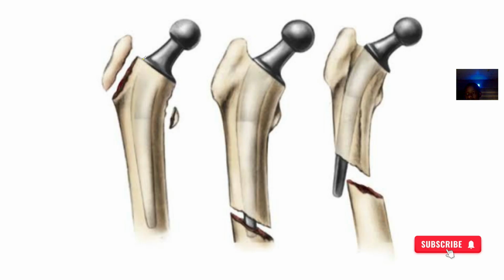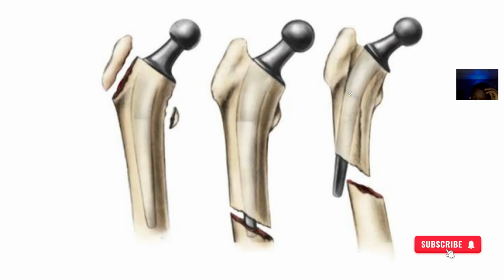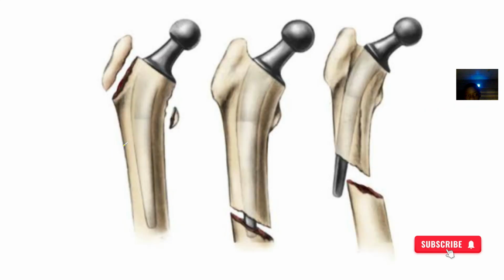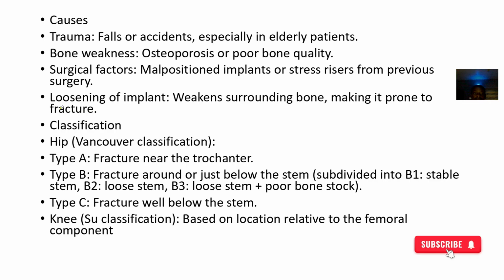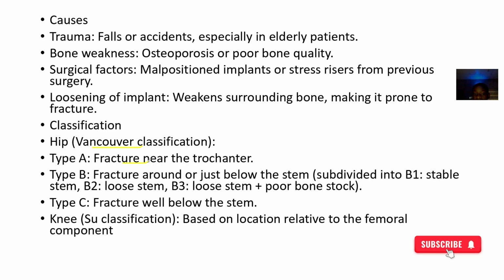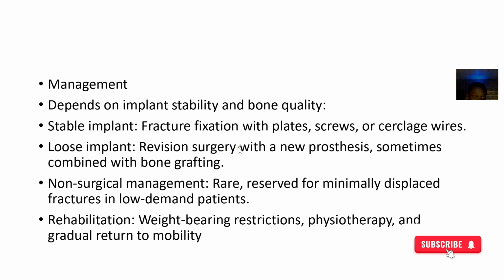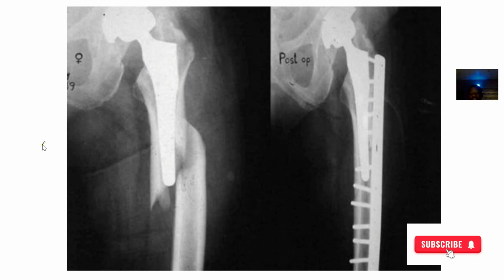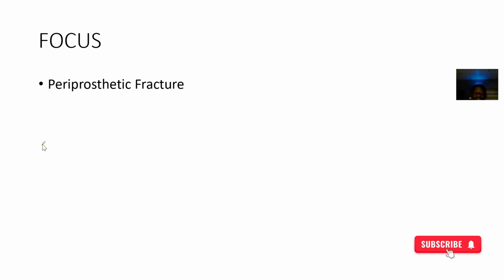Periprosthetic Fracture; bone fracture that occurs around an orthopedic implant -Vancouver And Su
A periprosthetic fracture is a bone fracture that occurs around or near an orthopedic implant, most commonly after hip or knee arthroplasty. These fractures are clinically important because they involve both the bone and the stability of the prosthesis.

🧩 Key Features
Definition: Fracture adjacent to a prosthetic implant (hip, knee, shoulder, elbow).

Common sites:

Around femoral stem (hip replacement).

Around tibial or femoral components (knee replacement).

Around humeral stem (shoulder replacement).

Risk factors:

Osteoporosis or poor bone quality.

Trauma (falls).

Loosening of the implant.

Revision surgery (weaker bone stock).

📊 Classification (Example: Vancouver Classification for Hip Arthroplasty)
Type Location Implant Stability Bone Stock
A Greater or lesser trochanter Stable Adequate
B1 Around stem Stable Adequate
B2 Around stem Loose Adequate
B3 Around stem Loose Poor
C Well below stem Stable Adequate
(Similar systems exist for knee and shoulder periprosthetic fractures.)

🩺 Clinical Presentation
Pain around the prosthetic joint.

Inability to bear weight.

Deformity or swelling.

Sometimes detected incidentally on imaging.

⚖️ Management Principles
Depends on implant stability and bone quality:

Stable implant + good bone stock → internal fixation (plates, screws, cables).

Loose implant → revision arthroplasty with longer stem or specialized implant.

Poor bone stock → bone grafting, augments, or specialized reconstruction techniques.

Postoperative care:

Weight-bearing restrictions.

Physiotherapy.